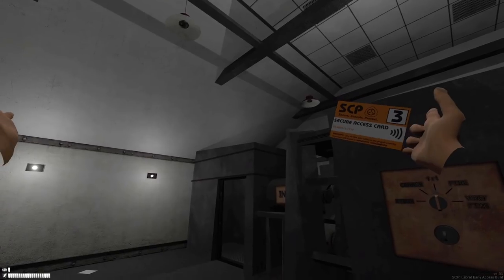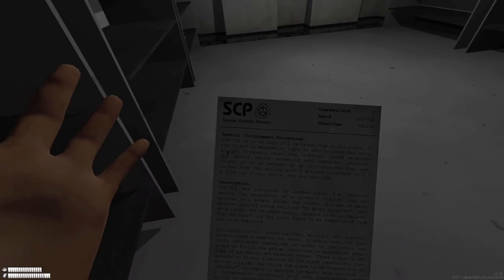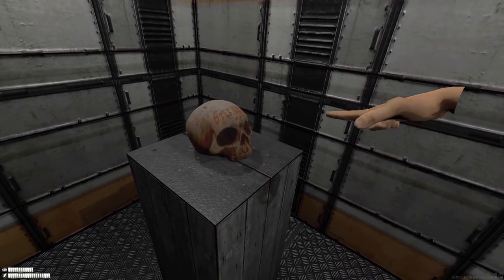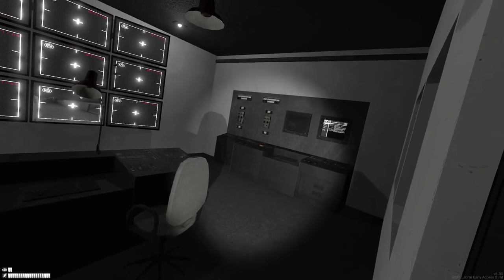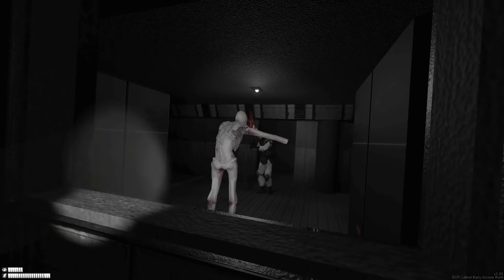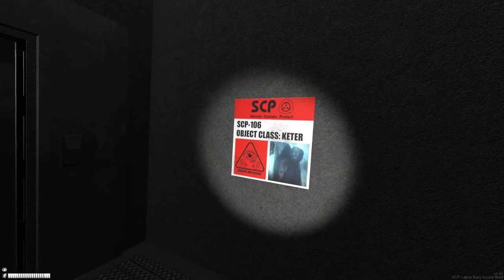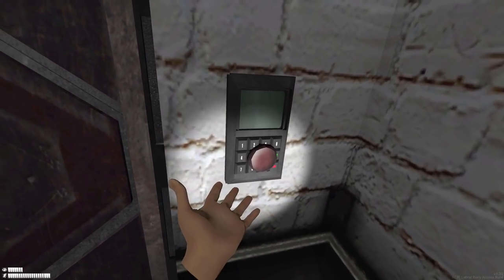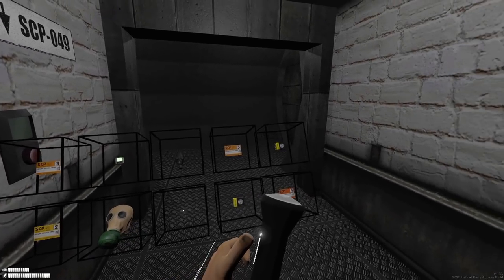Heavy containment is where the strongest SCP's are kept | SCP Labrat gameplay - part 3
SCP Labrat is a faithful recreation of the original SCP Containment Breach only this time in virtual reality (VR). In this episode we make our way to heavy containment, the place where only the strongest scps are kept.

SCP: Labrat is available for Oculus Rift, HTC Vive and Valve Index headsets (there is no current plans to bring this to oculus quest)

Timestamps:
0:00 Opening
0:15 Intro
1:29 173 portrait easter egg
3:06 Find level 3 rooms
6:40 Search for LV 3 rooms - storage
7:00 SCP-012 Reading
8:48 SCP-427 Reading
10:36 Search for LV 3 rooms- storage
12:38 Search for LV 3 rooms - light containment
13:56 SCP-1123
15:29 Search for LV 3 rooms - light containment
16:05 SCP-109 Reading
17:36 SCP-1499
18:45 Search for LV 3 rooms - light containment
19:56 SCP-1048-A Reading
21:18 SCP-914 Reading
23:08 Surveillance Room
26:33 Heavy Containment
27:16 SCP-096
30:37 SCP-895
33:22 SCP-999 Story Time
37:59 Tesla Gate
38:36 SCP-999 Story Time Cont...
43:58 Putting on SCP-1499
46:40 SCP-049 Room + LV4 Keycard
51:24 Outro